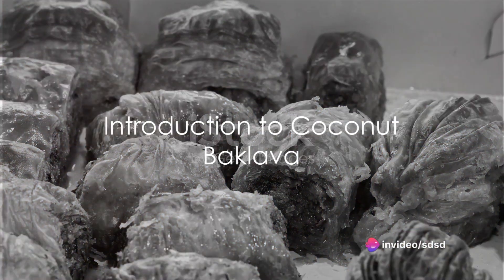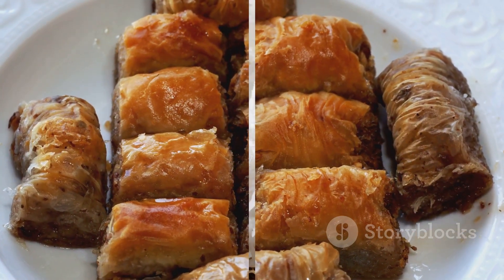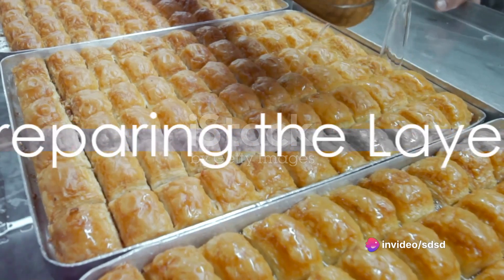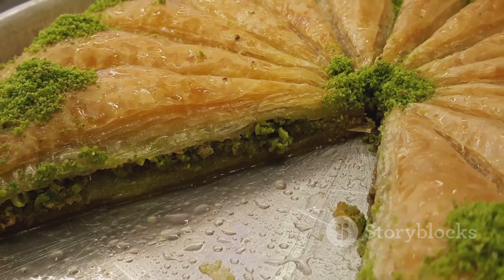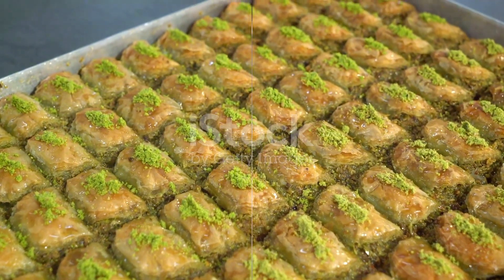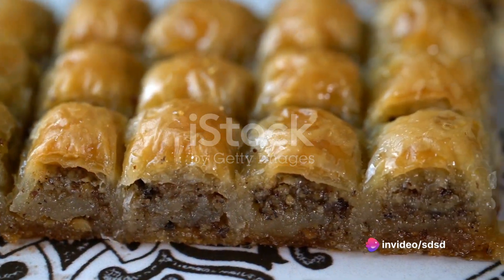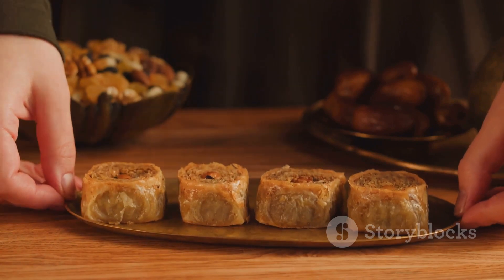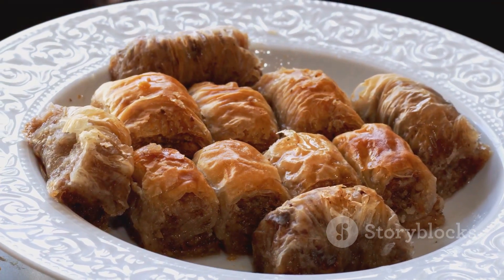Coconut Baklava A Tropical Twist on a Classic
🥥✨ Transport your taste buds to a tropical paradise with our latest creation - Coconut Baklava! 🌴🍯 In this special edition dated February 29, 2024, we're infusing the sweet and nutty flavors of coconut into the layers of golden phyllo pastry, creating a delectable treat that's both exotic and comforting. Join us in the kitchen as we embark on a sweet journey with this tropical twist on a classic favorite! 🌟

🔔 This video is your ticket to mastering the art of crafting Coconut Baklava, from the careful layering of phyllo dough to the creation of a coconut-infused syrup. Each step is a celebration of flavor and a testament to the joy of culinary creativity.

👩‍🍳 Whether you're an experienced baker or a kitchen adventurer, our easy-to-follow recipe ensures that you can recreate this coconut-infused masterpiece in the comfort of your home. The combination of coconut's tropical sweetness with the richness of honey creates a symphony of taste that's perfect for any dessert lover.

📋 Ready to add a tropical twist to your baklava? Find the complete list of ingredients and step-by-step instructions below.

Ingredients:
- Phyllo dough
- Mixed nuts (walnuts, pistachios, or almonds)
- Melted coconut oil
- Sugar
- Shredded coconut
- Coconut syrup (coconut milk, sugar, water)
- Honey

🎥 Sit back, relax, and indulge your senses as we whip up this tropical delight. Share your coconut-infused baklava creations with us using CoconutBaklavaTwist - we can't wait to see your delicious results. 🍰✨

👇 Drop your comments with any questions or share your ideas for future tropical twists on classic desserts! Your feedback fuels our culinary adventures. 🌈

👨‍🍳 Wishing you a tropical and sweet experience in your kitchen on this special date! 🥥🌟